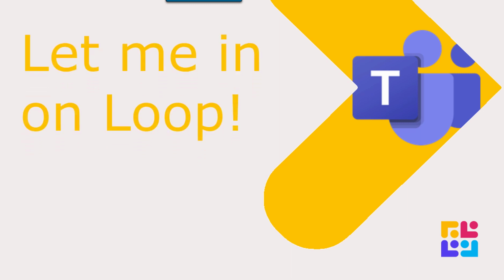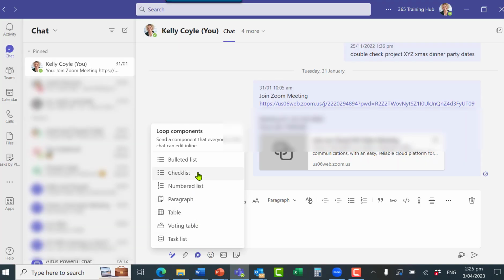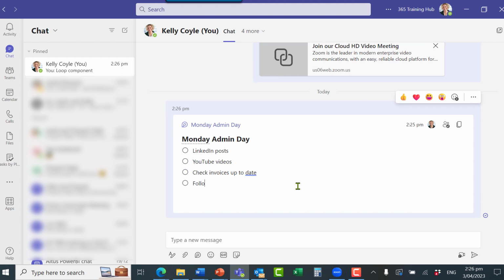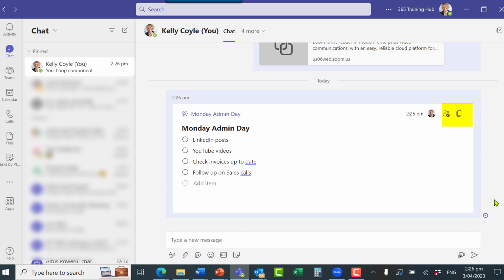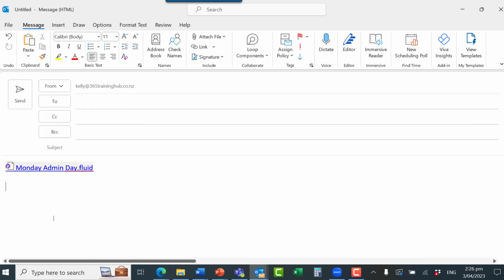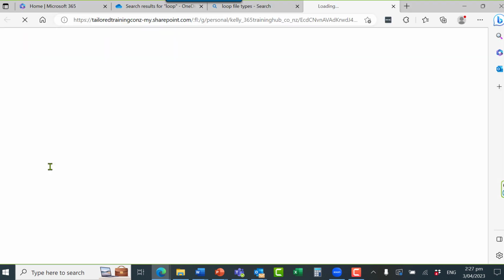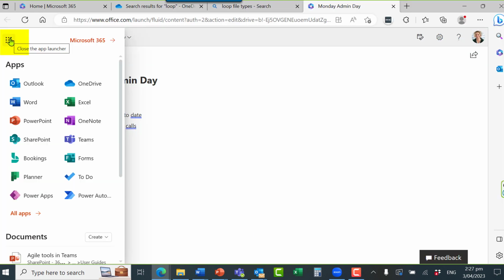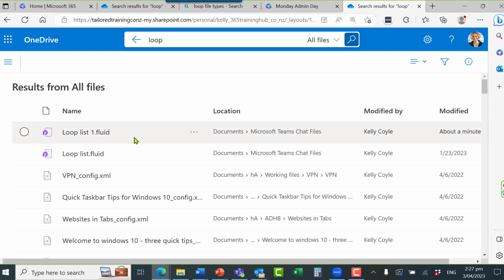How to use Loop - Let's give it a go!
Loop is the latest file format from Microsoft.  It's an easy collaborative platform where you can add tables, check lists, numbering and more.  Use it for yourself or share the Loop with others to keep everyone on the same page.  Take a look on how to get started and try it out today!

Or get in touch for training at your workplace via our Live Webinar sessions